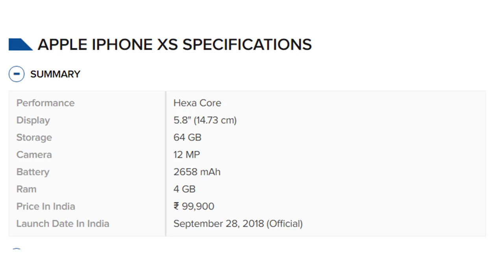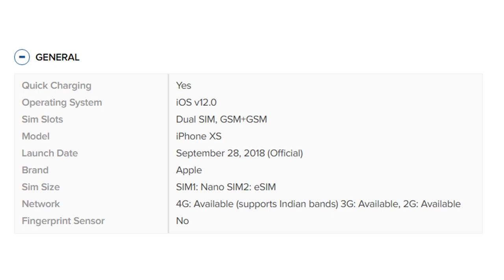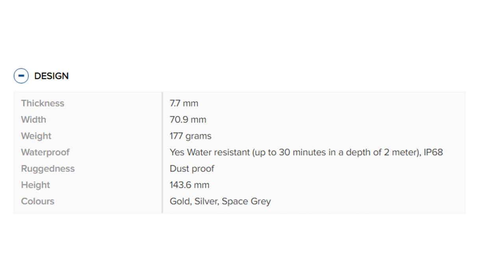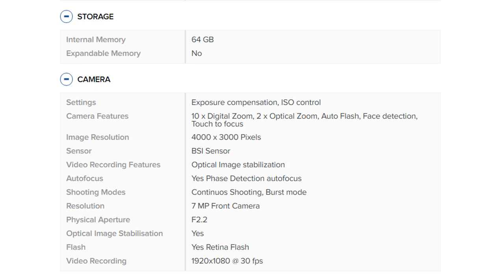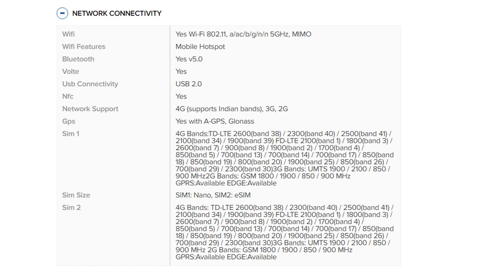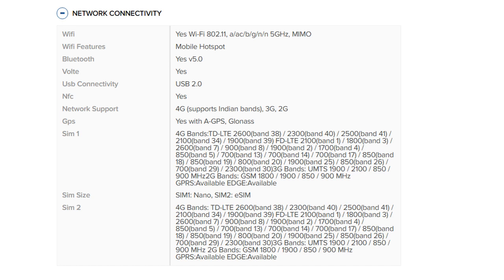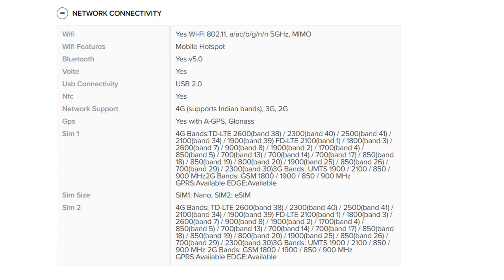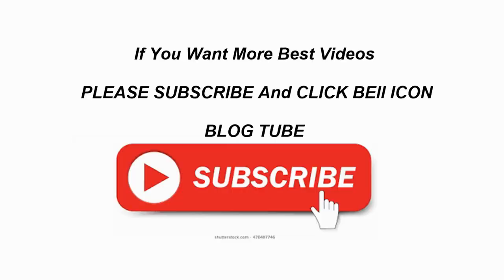Apple I Phone XS Max Full Features & Details Review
First up is the Pencil. It's an easy target of ridicule, given Steve Jobs' abhorrence of the stylus, expressed at the original iPhone's launch. However, the Pencil here serves a fundamentally different purpose to a stylus on a smartphone, and the jokes are mostly groundless. The Pencil is an active battery powered device and houses all the tech needed for precise measurement of not only different levels of pressure, but also tilt, so that it's able to reproduce your drawing digitally with all its nuances as you would expect from say, a specialized Wacom tablet.